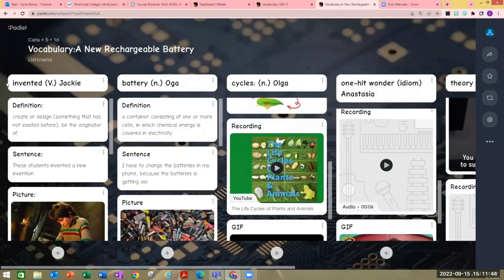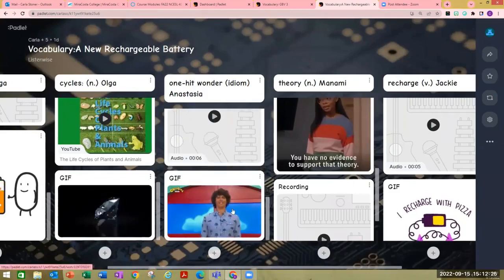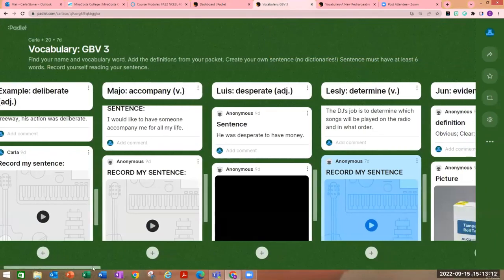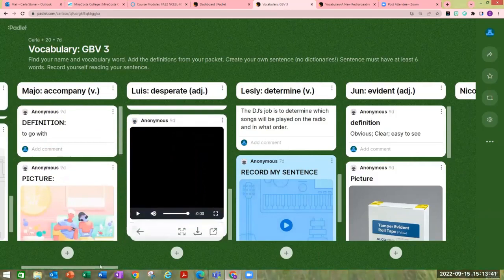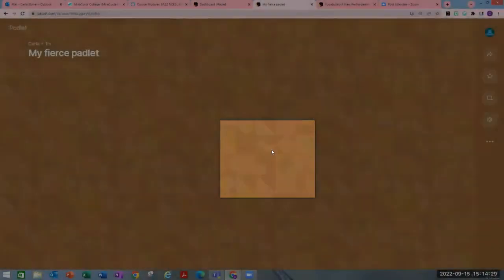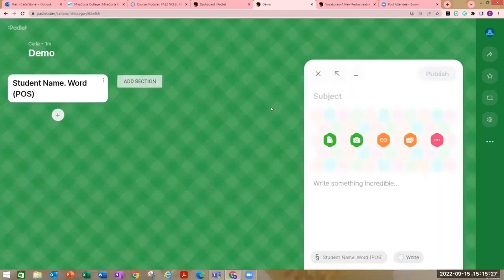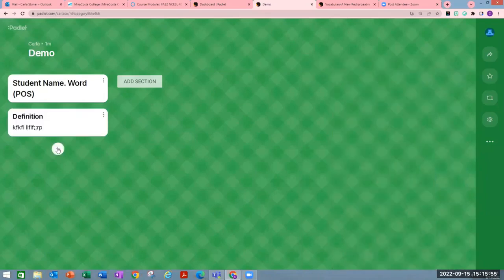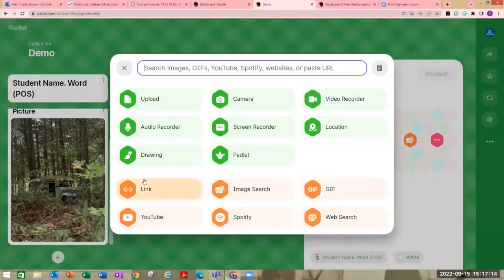Padlet to Review Vocabulary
ESL Instructor Carla Stoner shows how she uses Padlet to review vocabulary. By adding images, GIFs, audio, etc., students learn while they have fun.